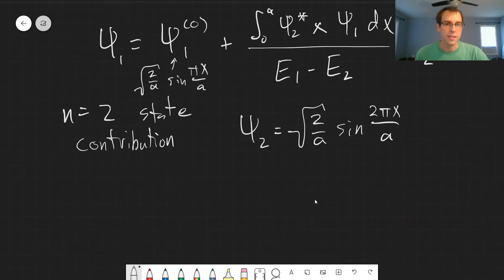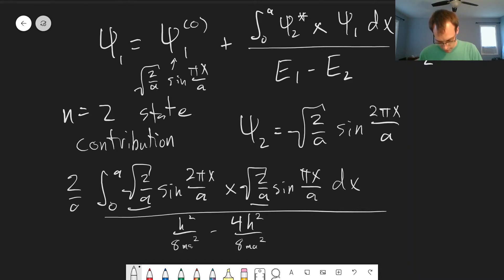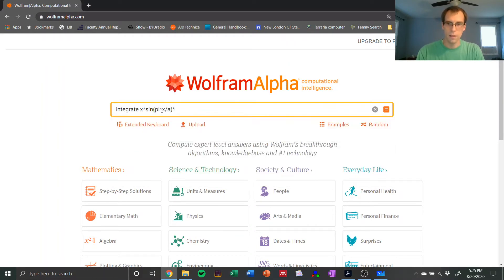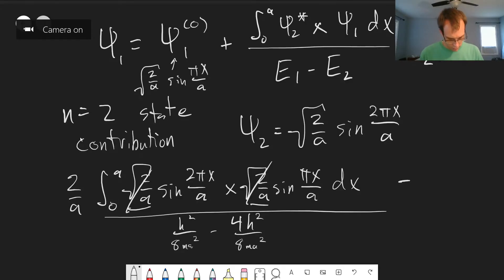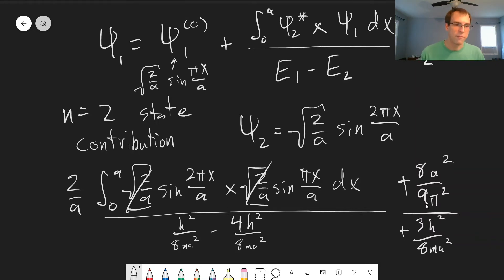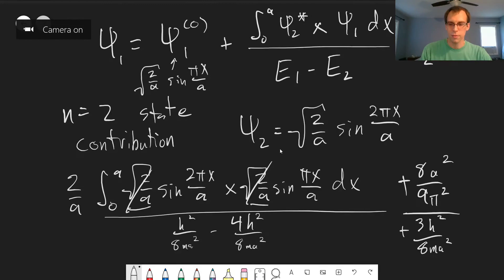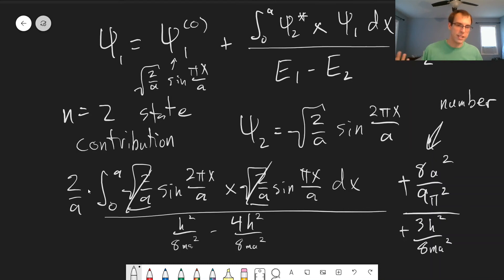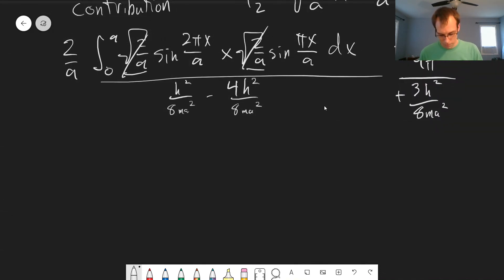Chapter 7: Perturbation Theory Example, Part 2 | CHM 309 | 081